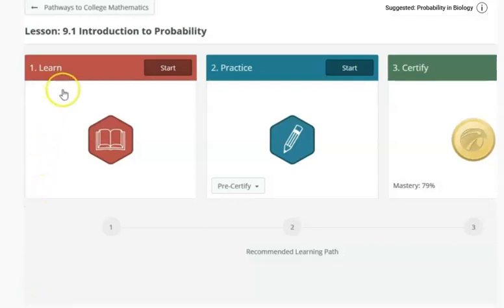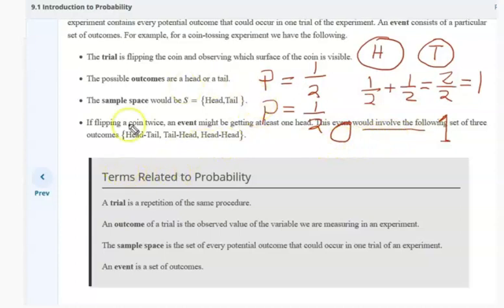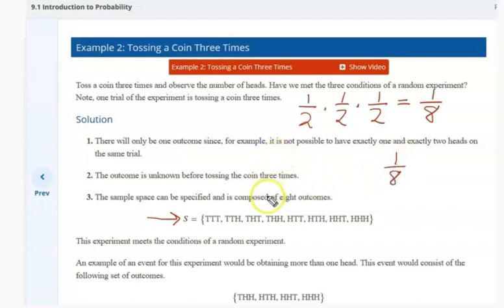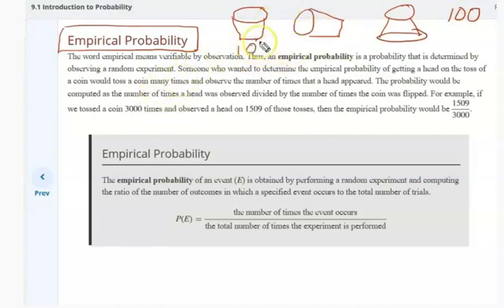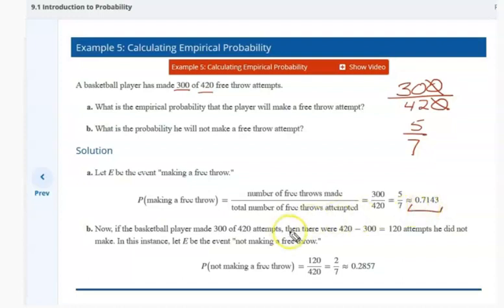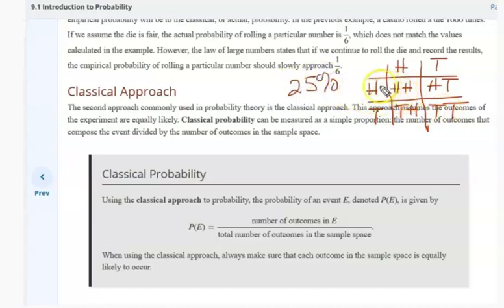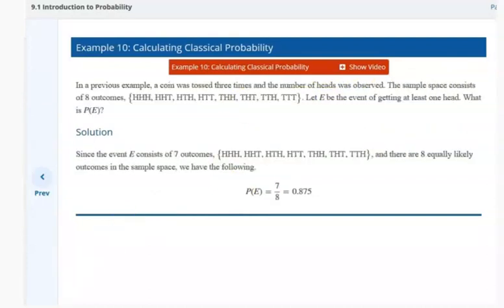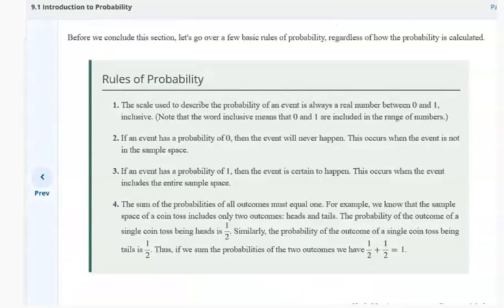Learn 9.1n Introduction to Probability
Learn 9.1n Introduction to Probability...basic stuff...